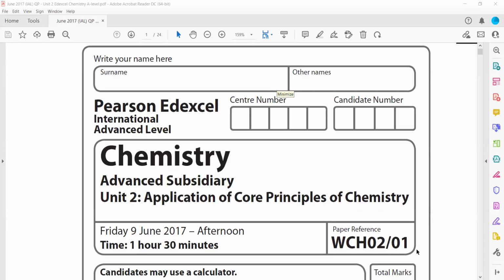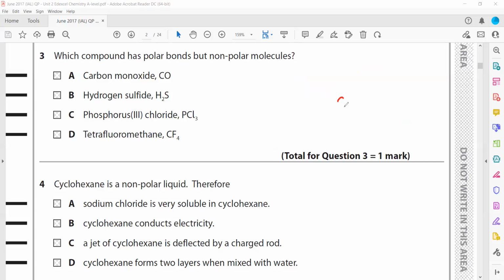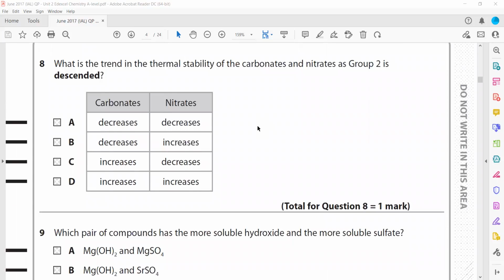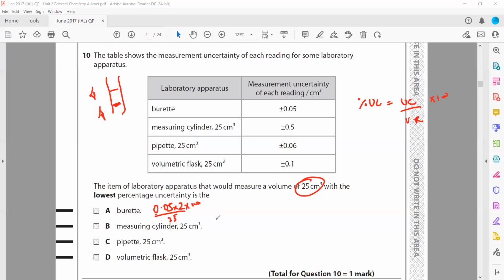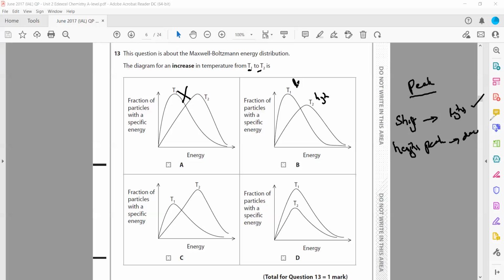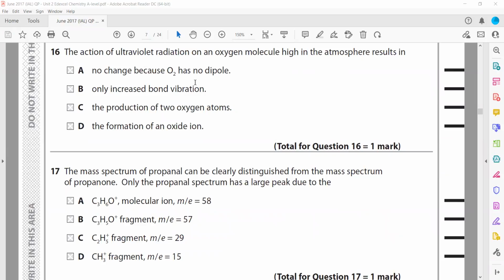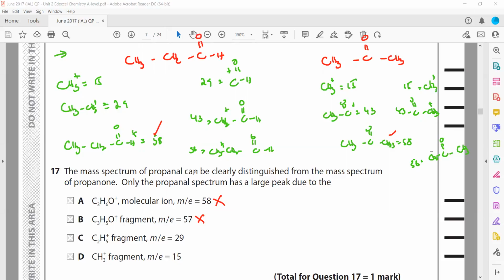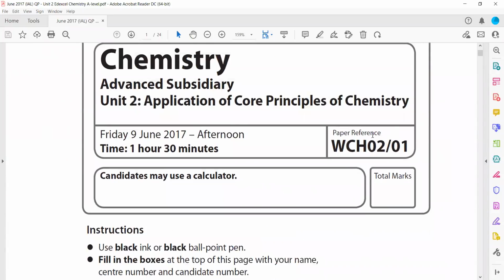Edexcel IAL As Chemistry Unit 2 June 2017 MCQs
IAL As Chemistry Unit 2 June 2017 MCQs